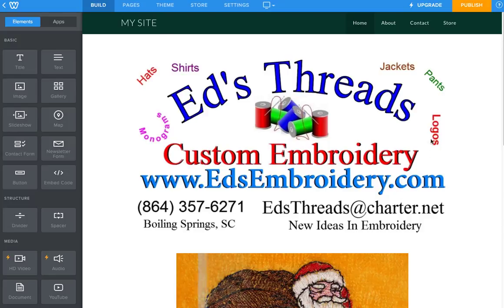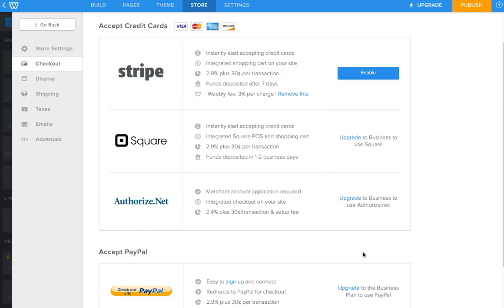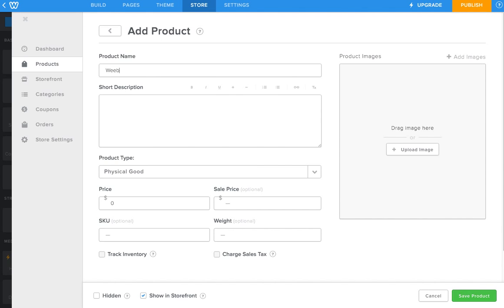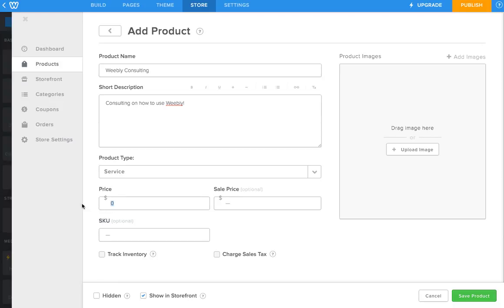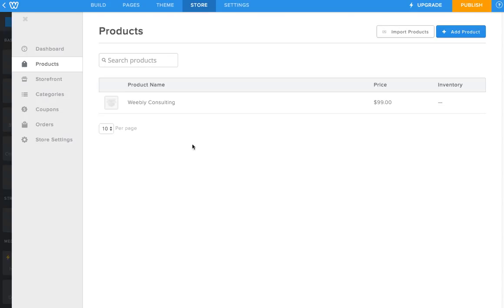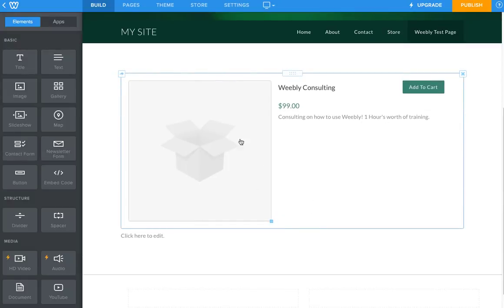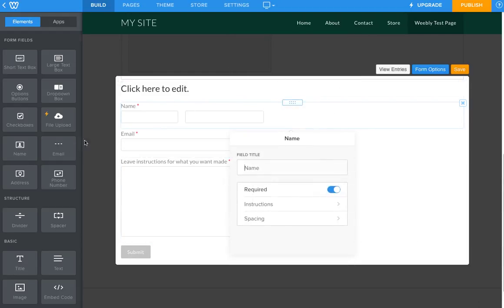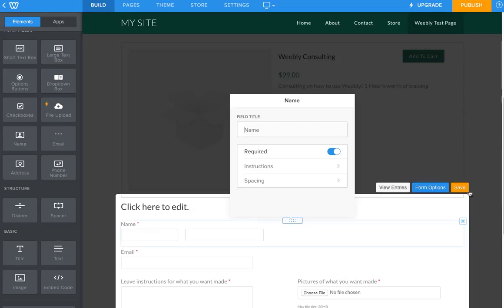paymentprocessor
Setting up a Weebly Payment Processor and Service as a Product